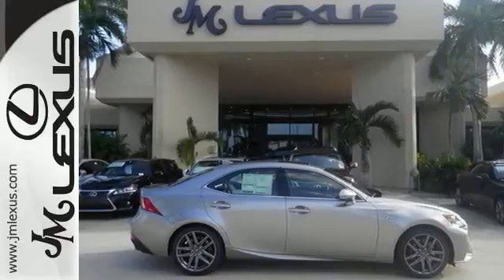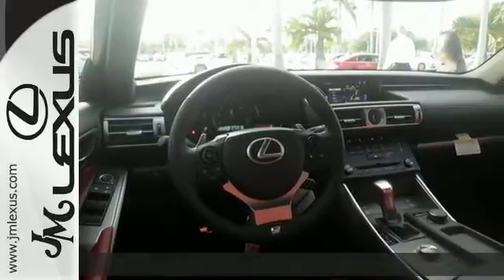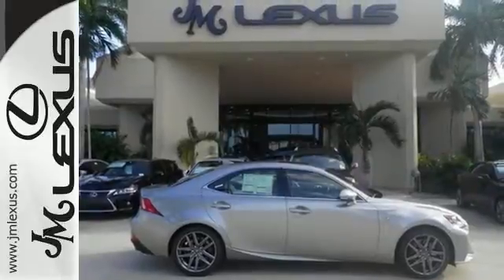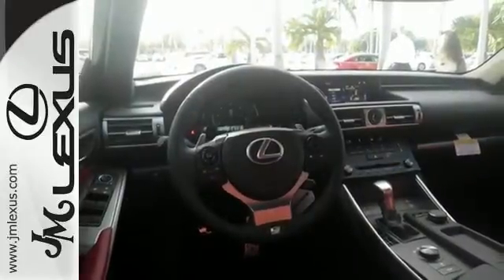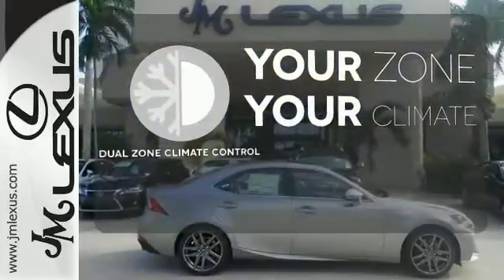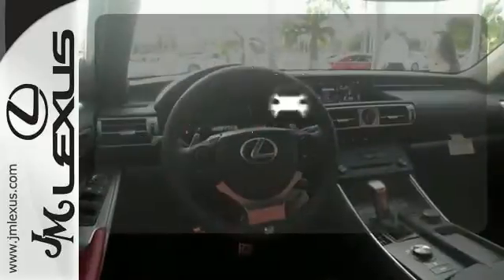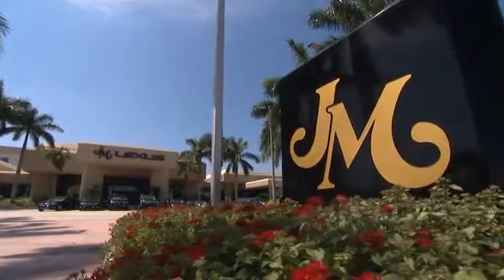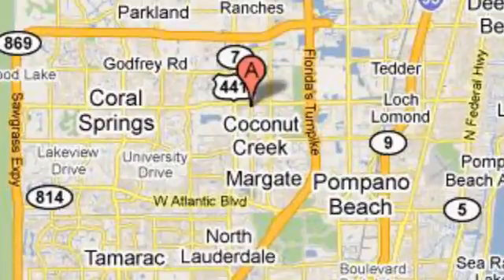New 2016 Lexus IS 350 Margate FL Ft-Lauderdale, FL #601616 - SOLD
Year: 2016
Make: Lexus
Model: IS 350
Trim: 4DR SDN RWD
Engine: 3.5L V6
Transmission: Automatic 8-Speed
Color: Atomic Silver
Interior: Rioja Red F Sprt Nulx Trm
Stock #: 601616
VIN: JTHBE1D29G5024398
You are currently viewing a new 2016 Lexus IS 350 with JM Lexus the #1 Volume Lexus Dealer since 1992! Thank you for your interest. We look forward to working with you. Stock #: 601616 Exterior: Atomic Silver Interior: Rioja Red F Sprt Nulx Trm Trim: 4DR SDN RWD JM Lexus 5350 West Sample Rd Margate FL 33073

Address:
5350 W Sample Rd